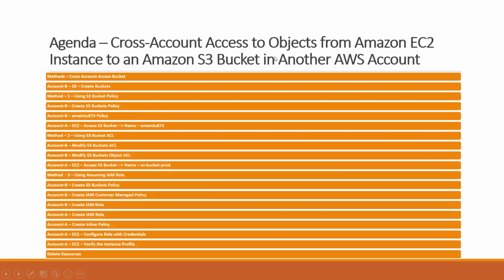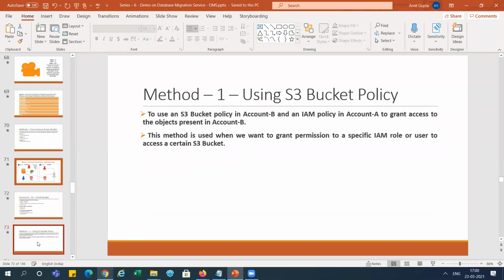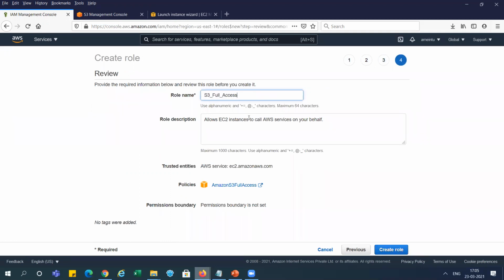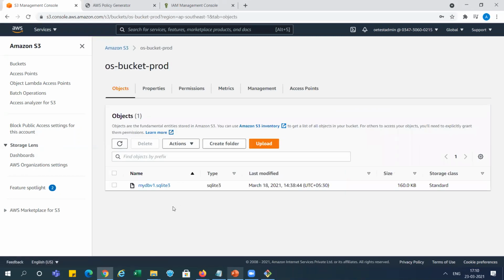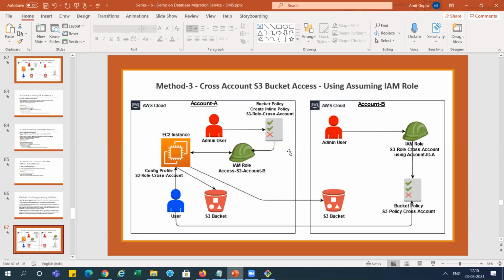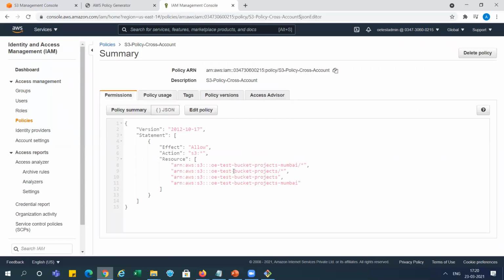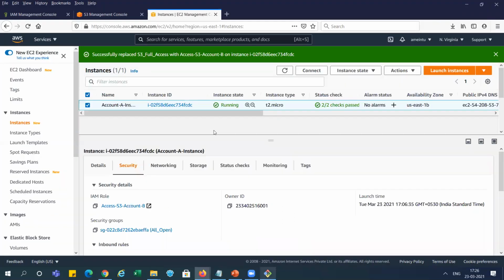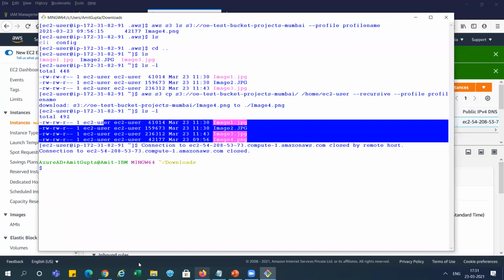Series – 6 – S3 Bucket - Cross Account Access from EC2 – PART – 6of7